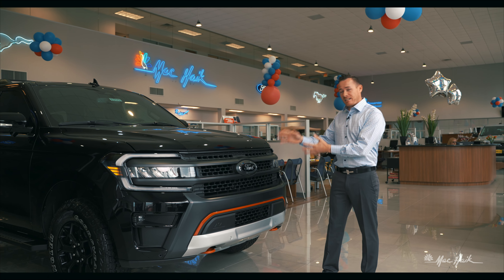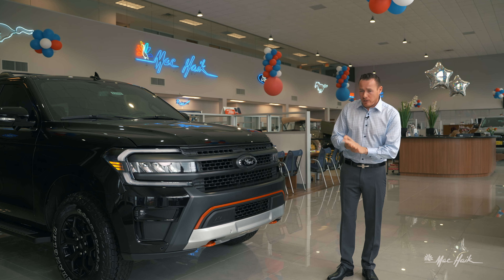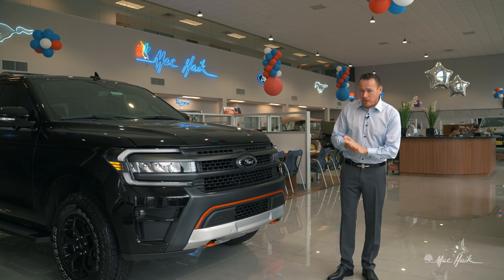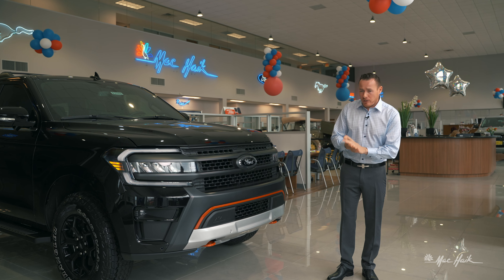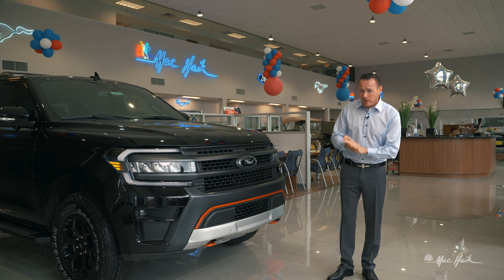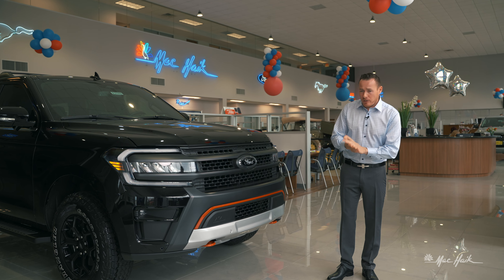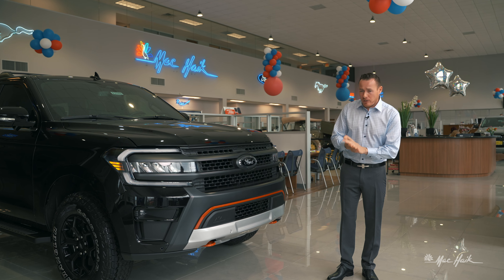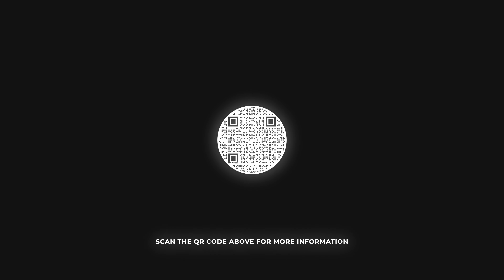Is this the RAPTOR of Luxury SUVs? | 2022 Ford Expedition Timberline | Mac Haik Auto Group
Introducing the all-new 2022 Ford Expedition Timberline—built to take you off the beaten path in style. Designed with all-terrain 32-inch tires, High-Output EcoBoost® engine that exports exceptional power, premium off-road shocks and the best available ground clearance in its class—the Timberline series is the most off-road capable Expedition ever.

00:00 - Introduction
01:51- Front Fascia (Grill, Headlights, Skid Plates)
03:12 - Side Profile (Wheels, Running Boards, Roof Rail)
04:51 - Rear Profile (Spoiler, Accenting)
06:00 - Tow Package (Trailer Receiver Hookup)
07:32 - Rear Window Operation
08:03 - Power Liftgate Operation
08:57 - Liftgate Height Adjustment
09:57 - Cargo Management System
10:59 - Jack & Gas Funnel Storage Location
12:07 - Powerfold Rear Seats
14:21 - Trail Turn Assist
15:09 - Power Door Lock & Unlock
15:56 - Tip & Slide Seats
16:36 - Keyless Entry Keypad
17:51 - Ford Key Fob
18:39 - Interior Overview
23:52 - Conclusion

Mac Haik Jackson Ford
6130 I-55 North
Jackson, MS 39211